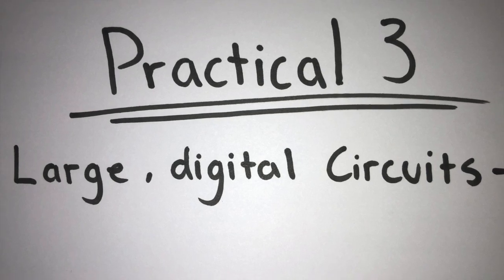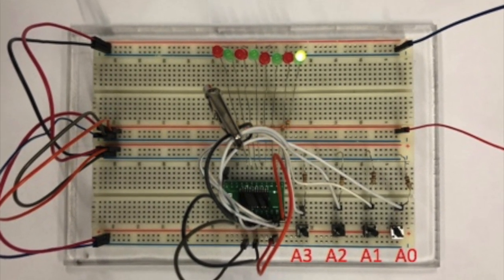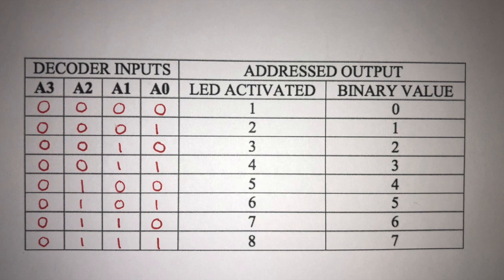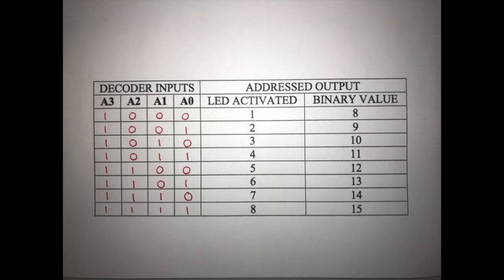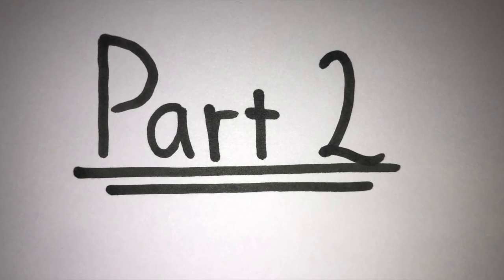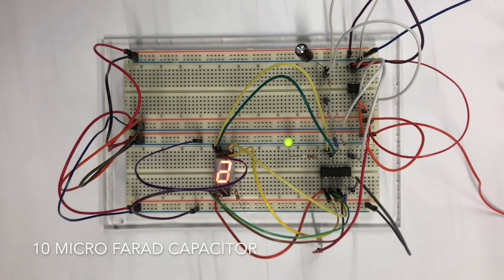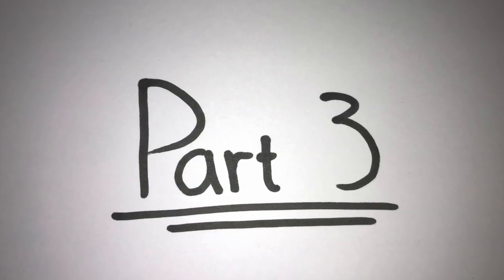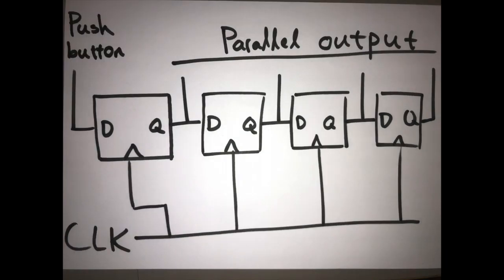This video is about vid 2